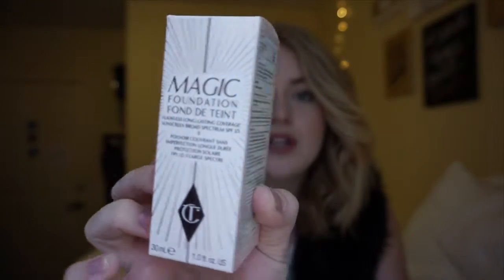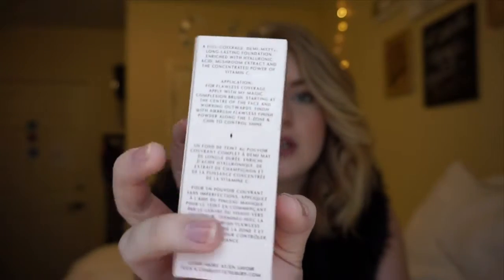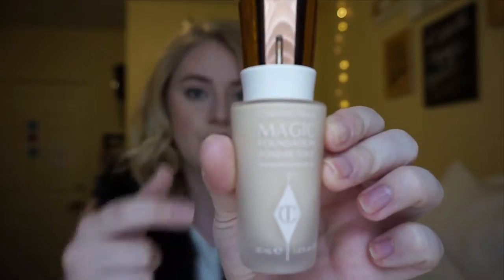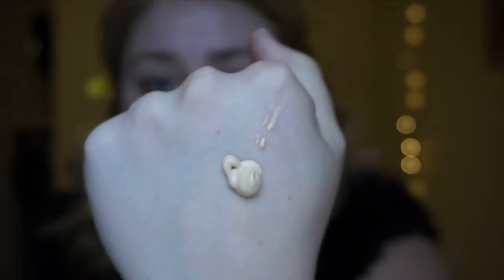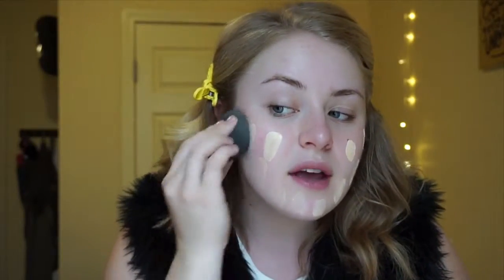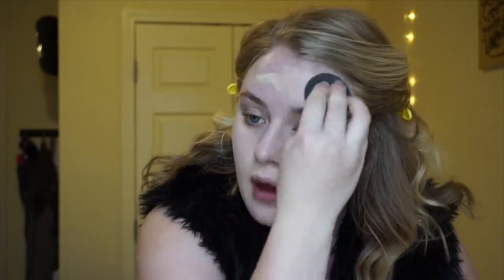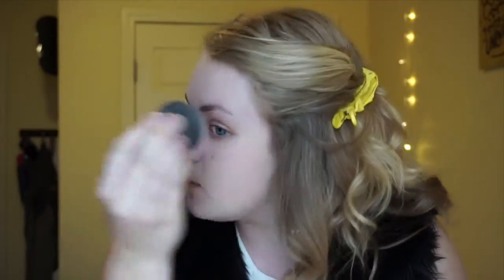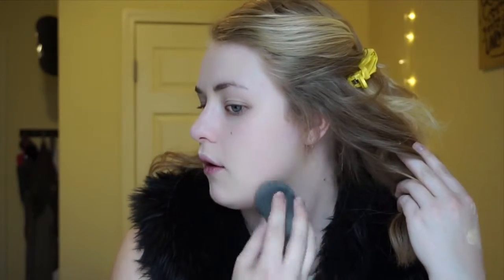Charlotte Tilbury Magic Foundation: Review + First Impression + Demo!